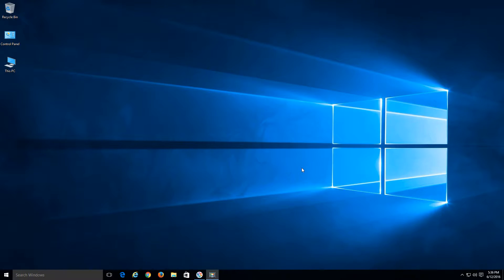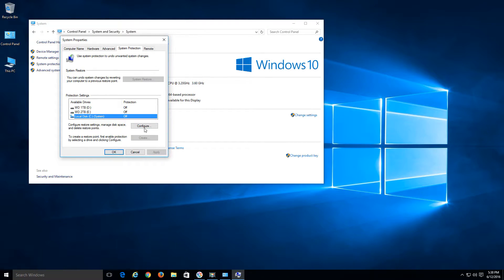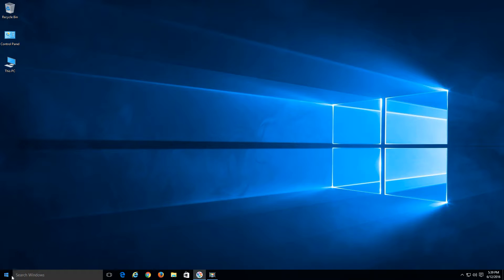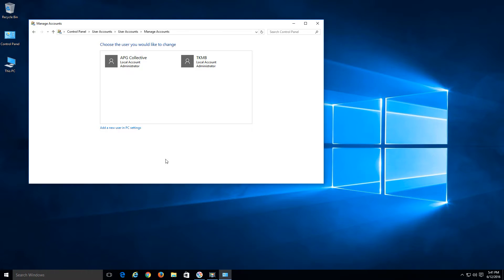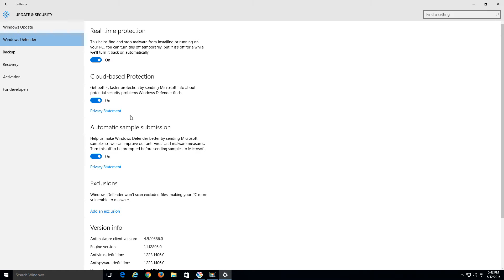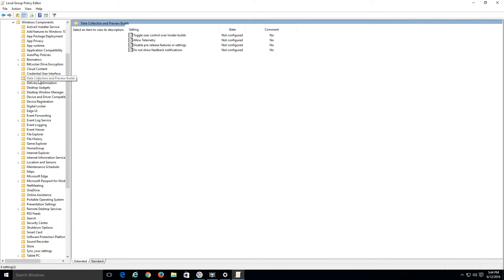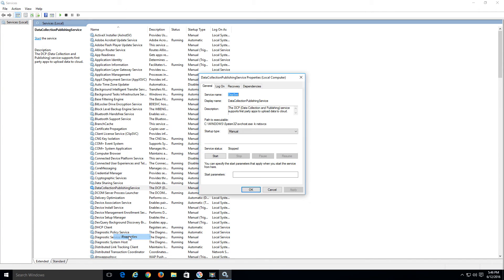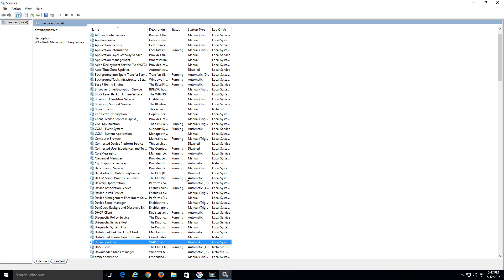Disable Windows 10 Tracking Features part 2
In this part 2 of this 2 part video we will continue to show you how to disable intrusive Windows 10 tracking features:

• Disable Cortana
• Disable advertising
• Disable app advertising
• Disable smartscreen filter
• Disable keylogger
• Disable location settings
• Disable location [on/off]
• Disable camera
• Disable microphone
• Disable getting to know you
• Disable account information
• Disable edge tracking
• Disable window updates delivery
• Disable Biometrics
• Disable handwriting data disclosure
• Disable handwriting Error Reporting
• Disable Application Telemetry
• Disable Inventory Collector
• Disable Steps Recorder
• Disable lock screen camera settings
• Deactivate and reset Cortana
• Disable localization
• Disable sensors
• Disable Web search
• Disable Windows Media DRM Internet access
• Activate postponing upgrades
• Disable app notifications
• Disable Password button ads
• Stopping and resetting the advertising ID
• Disable SmartScreen filter for URLs
• Disable sending write information
• Disable access to language list
• Disable app access to localization
• Disable app access to camera
• Disable app access to microphone
• Disable acquaintance
• Disable app access to user accounts info
• Disable app access to calendar
• Disable app access to messages
• Disable app access to wireless connections
• Disable app access to Uncoupled devices
• Disable prompts Feedback
• Disabling Windows Update distribution
• Disable Windows Update for other products
• Disable WiFi Sense
• Disable Windows Defender
• Disable automatic Windows Updates
• Deactivate OneDrive
• Disable Automatic Driver Updates